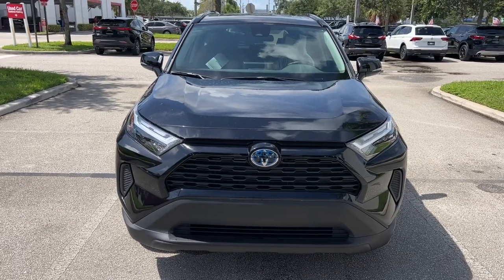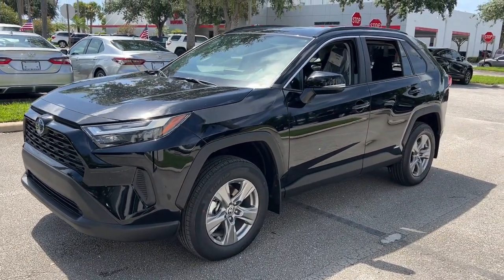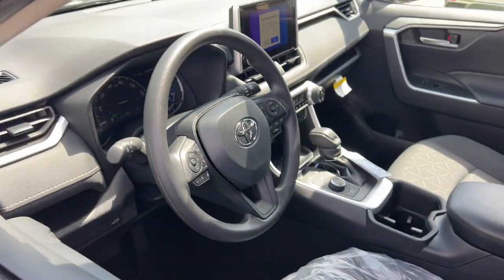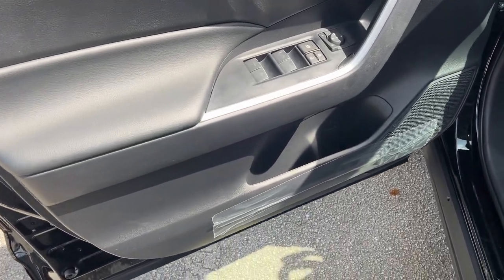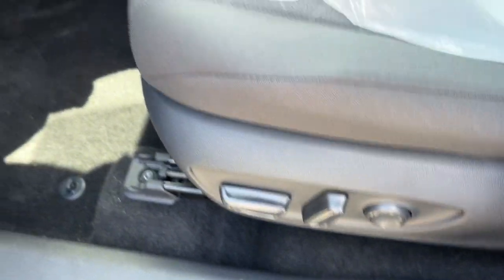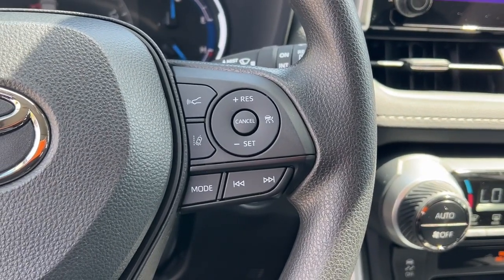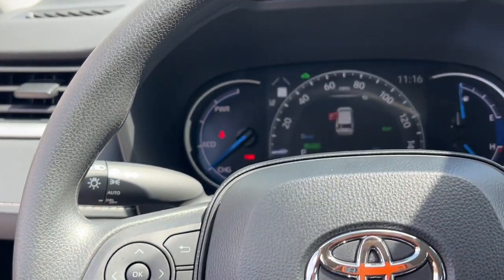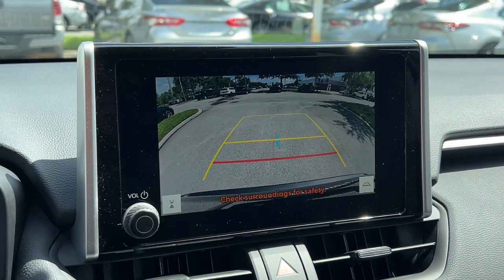2024 Toyota RAV4_Hybrid Fort Lauderdale, Coconut Creek, Hollywood, Tamarac, Coral Springs, FL N15287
Midnight Black Metallic New 2024 Toyota RAV4_Hybrid XLE available in Fort Lauderdale, Florida at Lipton Toyota. Servicing the Fort Coconut Creek, Hollywood, Tamarac, Coral Springs, FL area.

Lipton Toyota
1700 W Oakland Park Blvd

Black 2024 Toyota RAV4 Hybrid XLE AWD eCVT 2.5L 4-Cylinder 2.5L 4-Cylinder.brbrRecent Arrival! 41/38 City/Highway MPGbrbrbrLipton Toyota is proud to have served South Florida for over 30 Years. Customers may be eligible for more rebates and incentives. Please see dealers for details.
Axle Ratio: TBD|Wheels: 17 x 7.0J Silver Aluminum Alloy|Fabric Seat Trim|Radio: AM/FM/XM Audio System|4-Wheel Disc Brakes|6 Speakers|Air Conditioning|Electronic Stability Control|Front Bucket Seats|Front Center Armrest|Spoiler|ABS brakes|Alloy wheels|Automatic temperature control|Brake assist|Bumpers: body-color|Delay-off headlights|Driver door bin|Driver vanity mirror|Dual front impact airbags|Dual front side impact airbags|Four wheel independent suspension|Front anti-roll bar|Front dual zone A/C|Front reading lights|Fully automatic headlights|Heated door mirrors|Illuminated entry|Knee airbag|Low tire pressure warning|Occupant sensing airbag|Outside temperature display|Overhead airbag|Overhead console|Panic alarm|Passenger door bin|Passenger vanity mirror|Power door mirrors|Power driver seat|Power steering|Power windows|Radio data system|Rear anti-roll bar|Rear seat center armrest|Rear window defroster|Rear window wiper|Remote keyless entry|Roof rack: rails only|Speed control|Speed-sensing steering|Split folding rear seat|Steering wheel mounted audio controls|Telescoping steering wheel|Tilt steering wheel|Traction control|Trip computer|Turn signal indicator mirrors|Variably intermittent wipers|Front beverage holders|AM/FM radio: SiriusXM|Exterior Parking Camera Rear|Auto High-beam Headlights|Emergency communication system: Safety Connect (1-year trial)